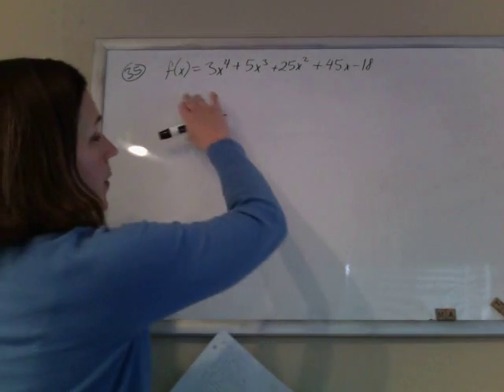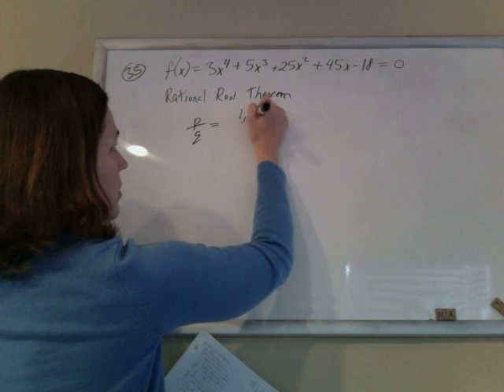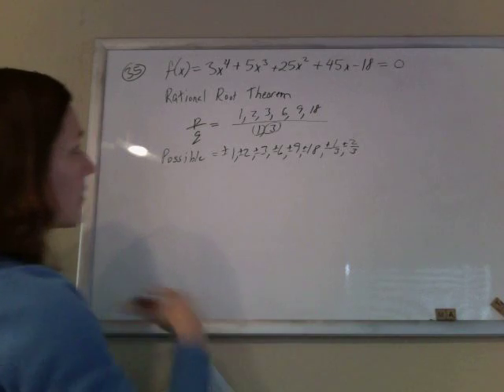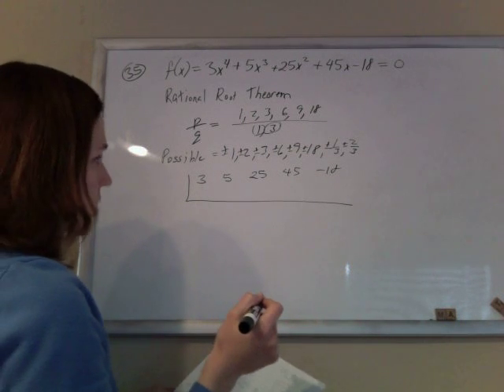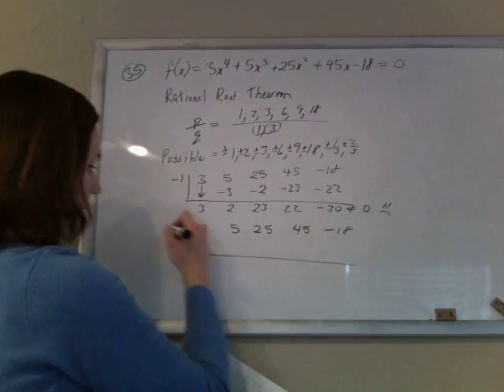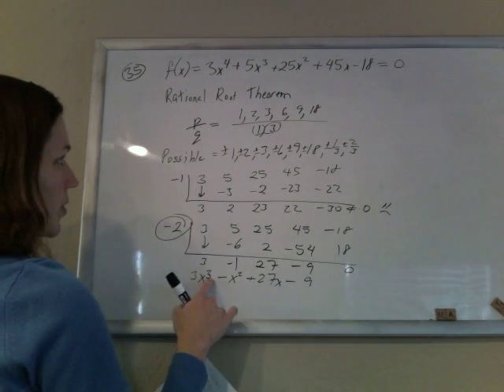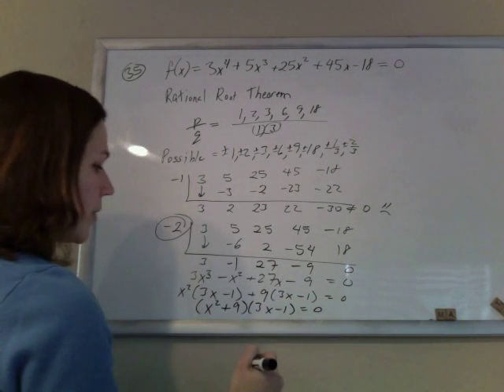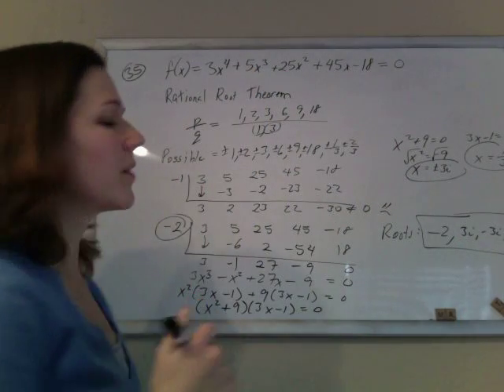Algebra MC 35: Rational Root Theorem